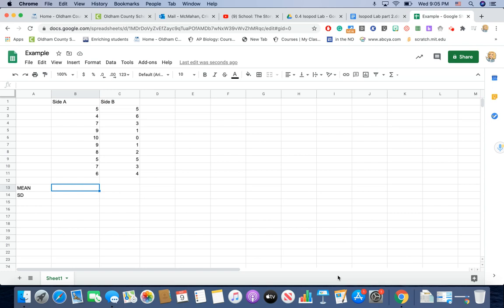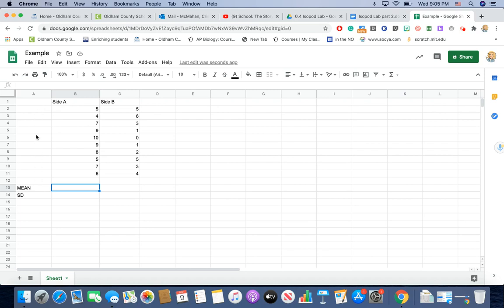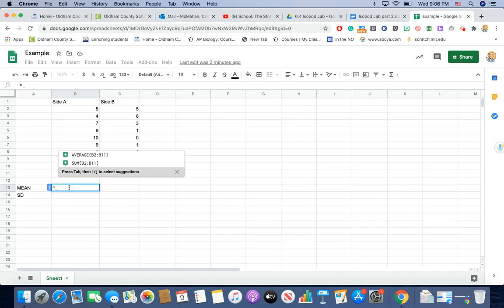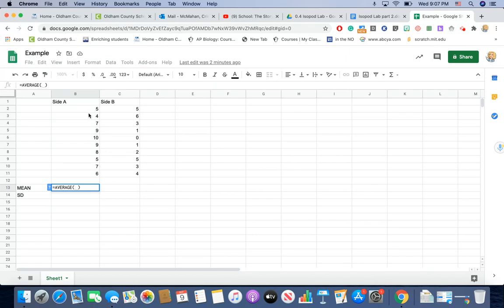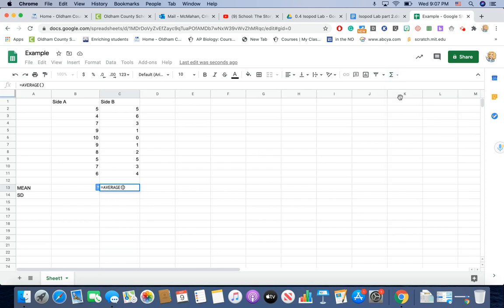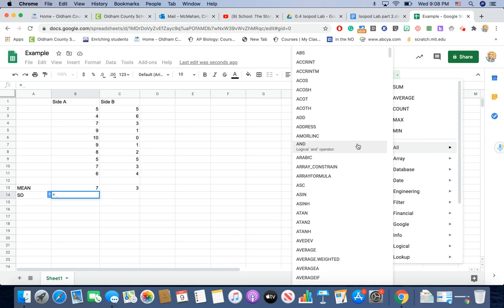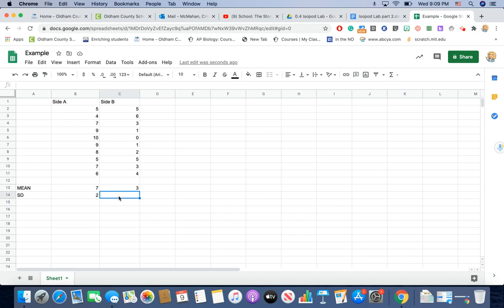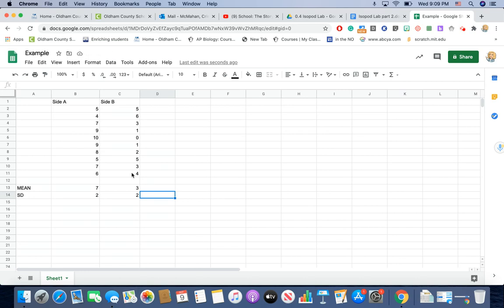How to use sheets for Mean and SD calc's